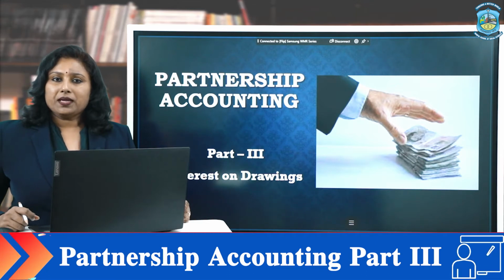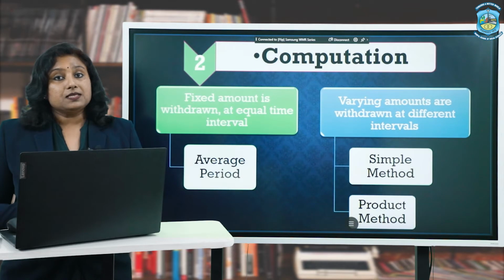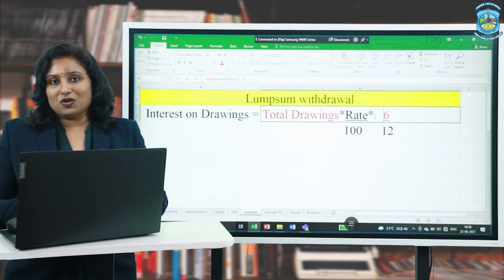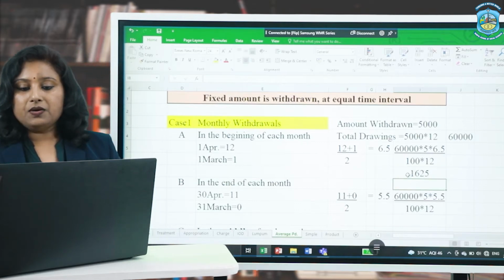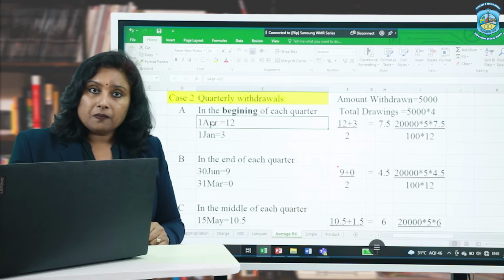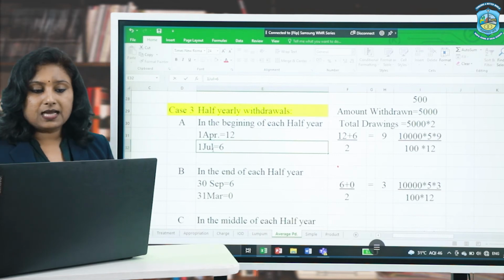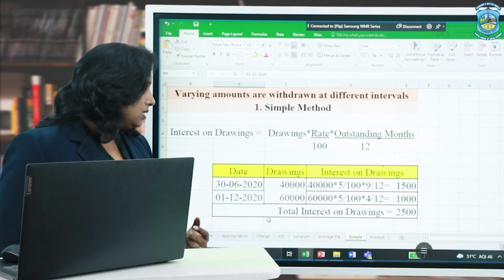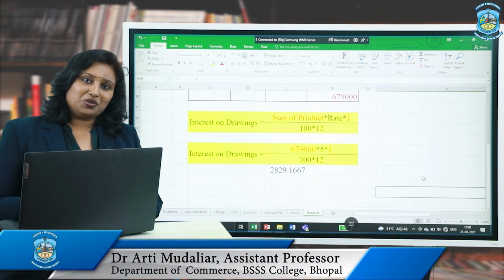PARTNERSHIP ACCOUNTING PART 03